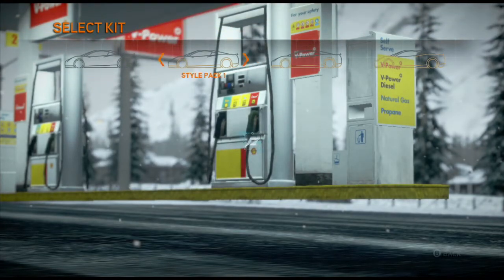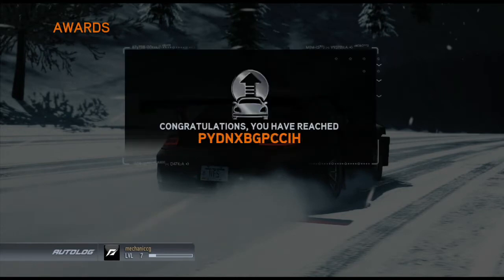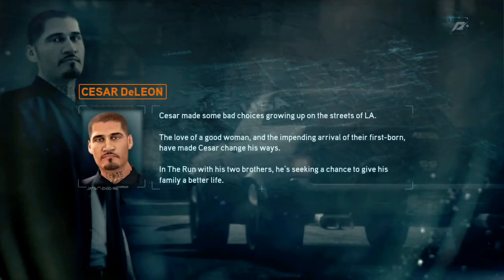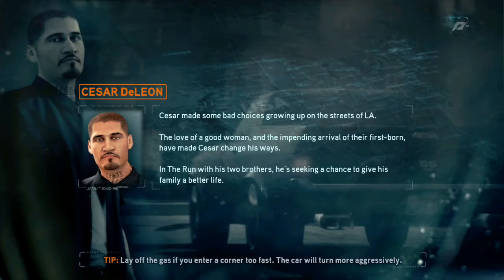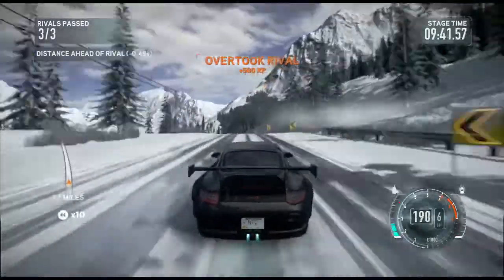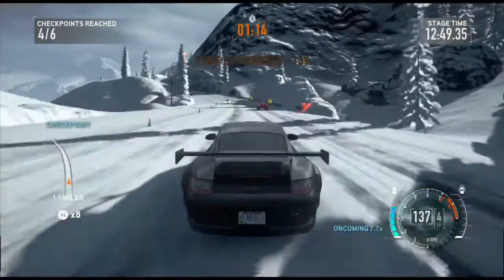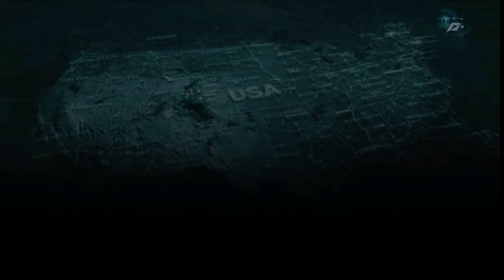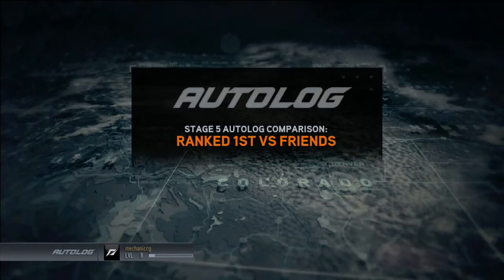Need For Speed The Run Walkthrough - Stage 5